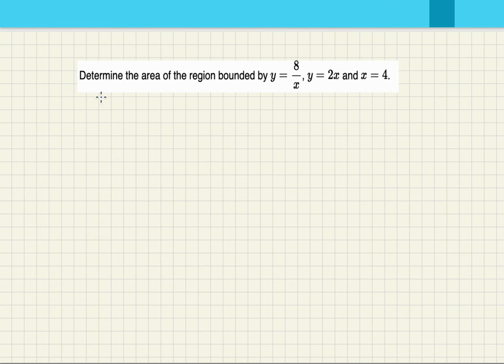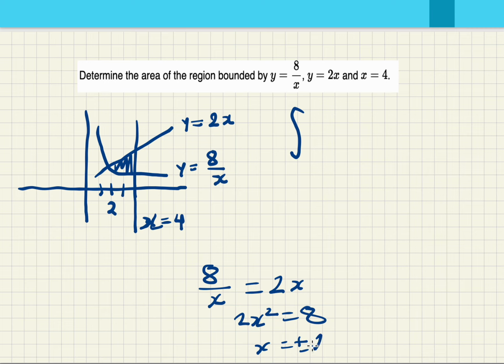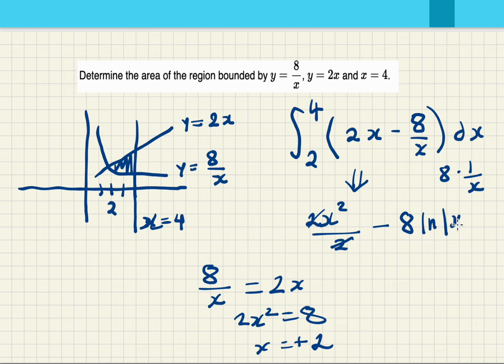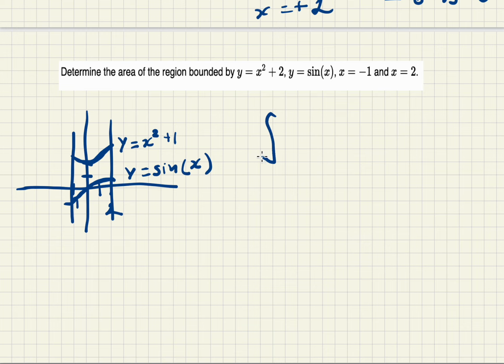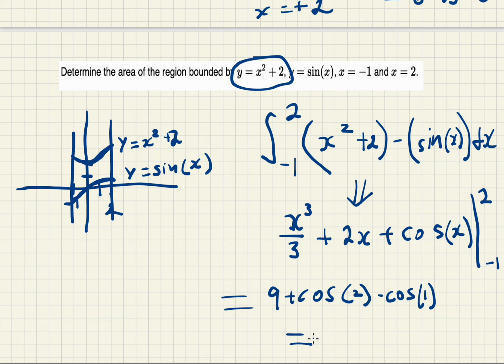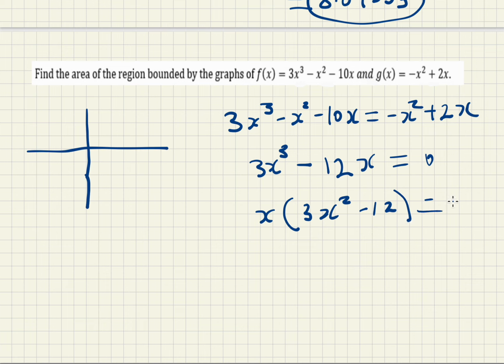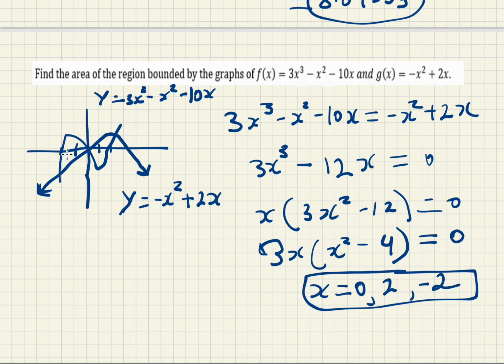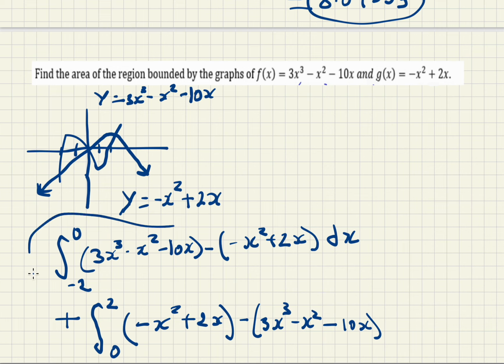Introduction to Area Between Two Curves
This is an introduction to finding area between two curves using integration.